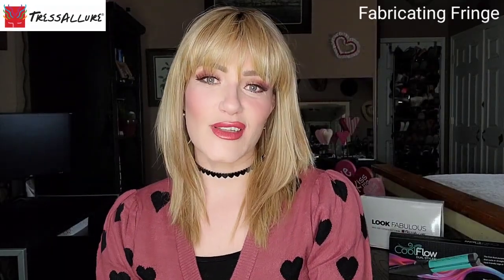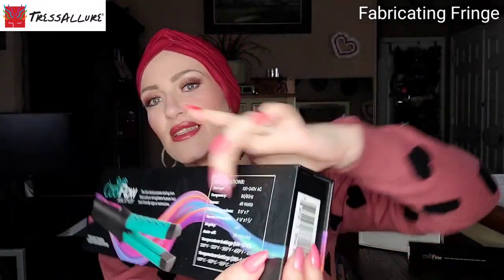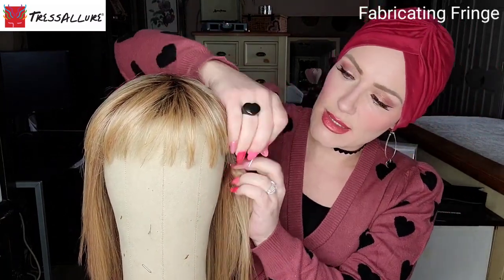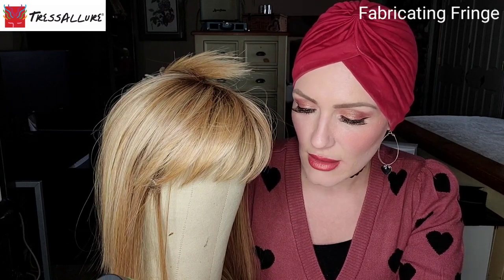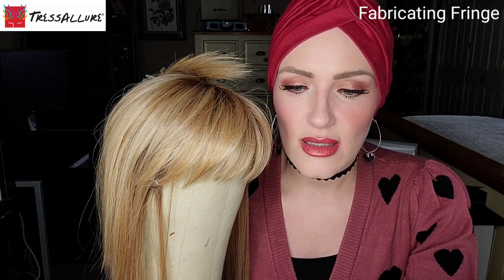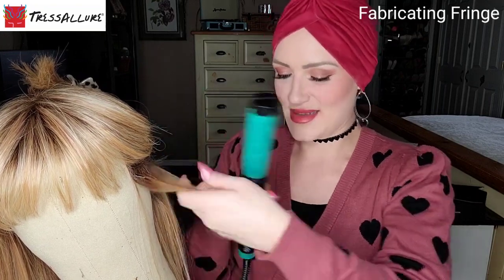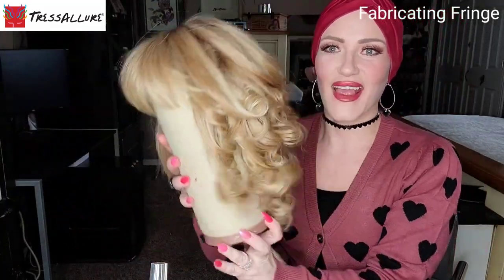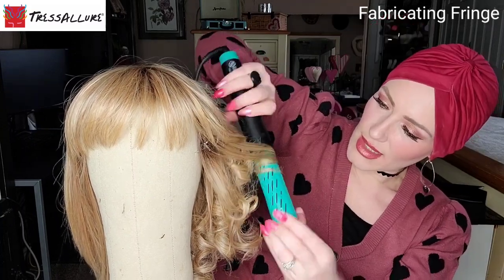First impressions of this Cool Flow Dual Styler from TressAllure!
This is really nifty and fun to use!
For anyone who wants to add curls, straighten or sculpt synthetic or human hair wigs or extensions in just seconds, this styling tool is great!

Patented* technology cools the hair or heat‑friendly synthetics as you apply heat.

Curls or straightens hair as low at 250º-320º F (121º C).

Cools hair in seconds.
No pinning is required for synthetic heat-friendly fibers.
No more burning fingers.
Auto shut-off.

Let's create the perfect texture and style.